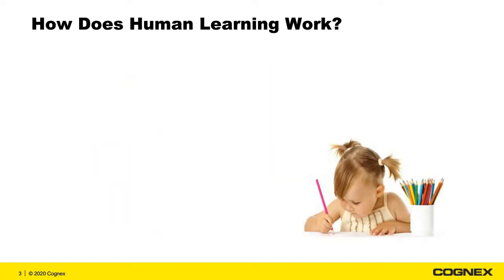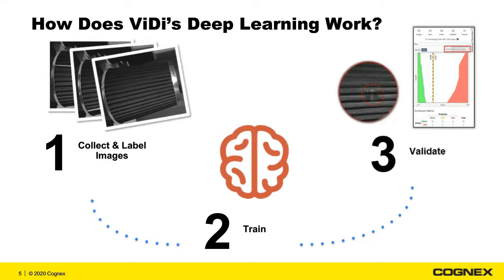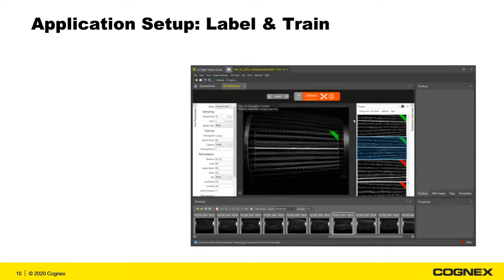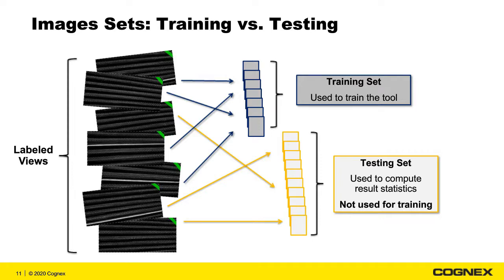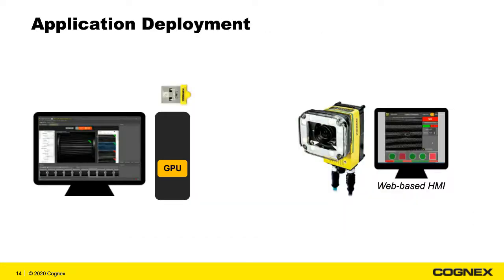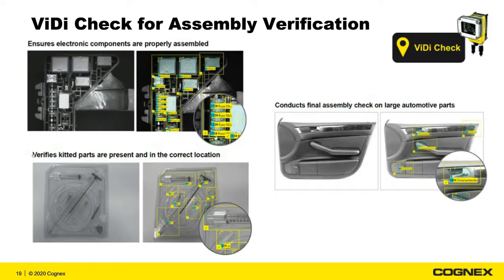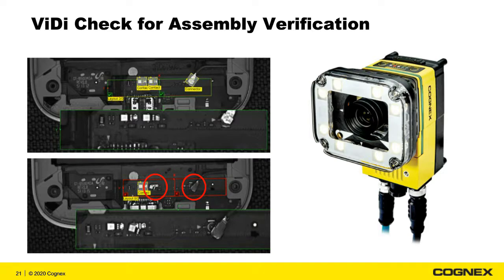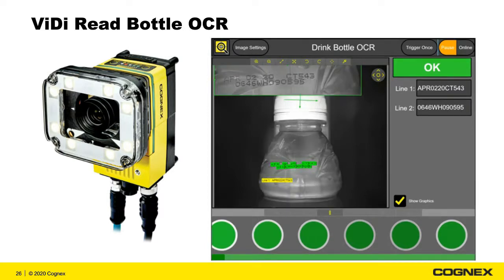Cognex In-Sight D900 - Deep Learning Based Vision System